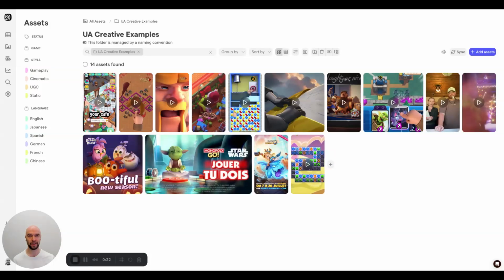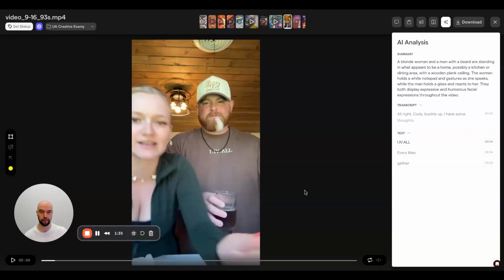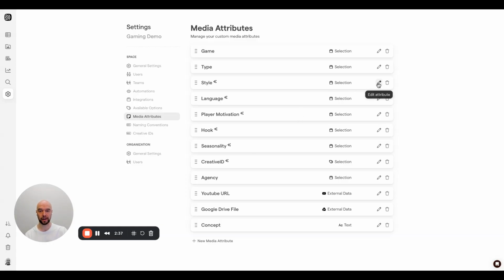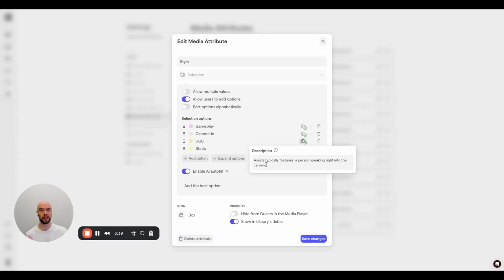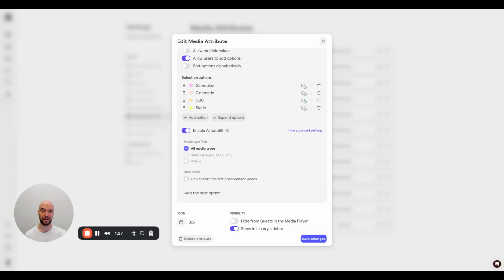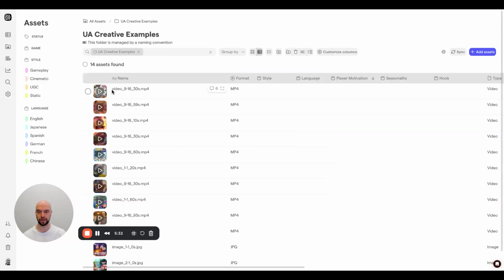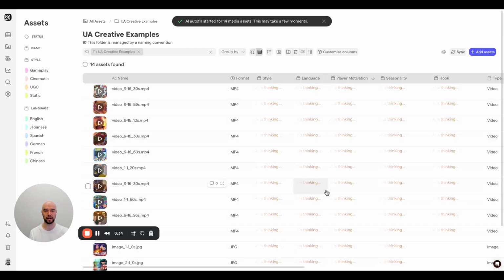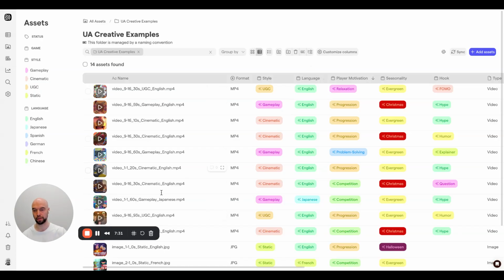Deep dive on AI Attributes in Focal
An introduction to AI Attributes in Focal. Automatically assign your own custom taxonomy to all new creative assets, without any additional manual work.